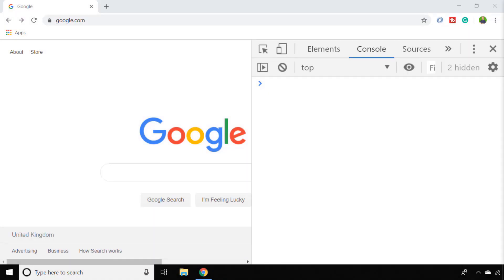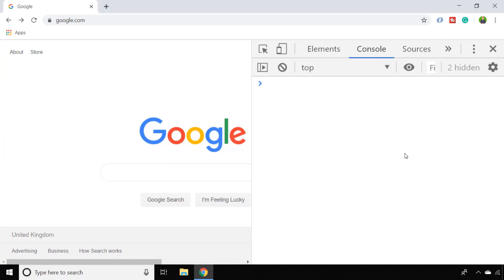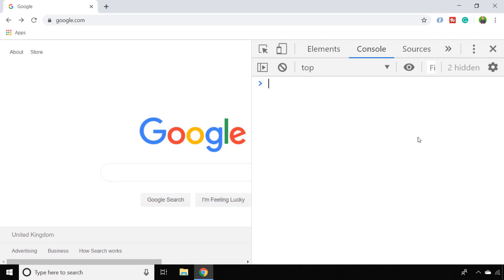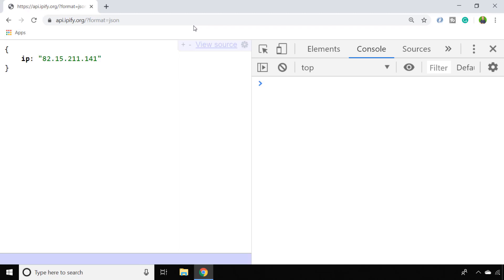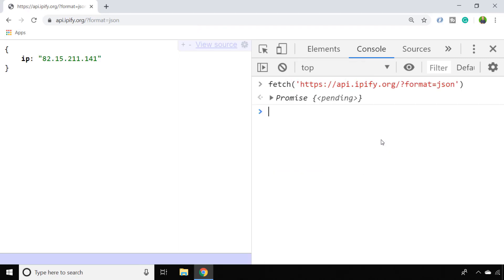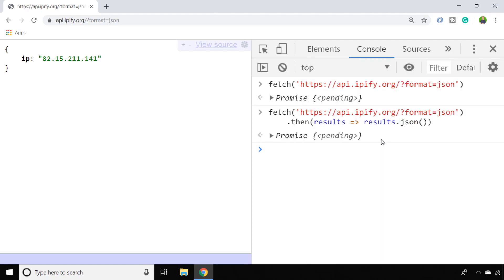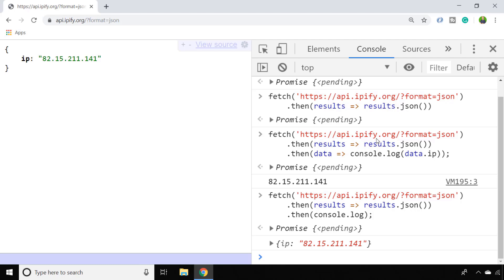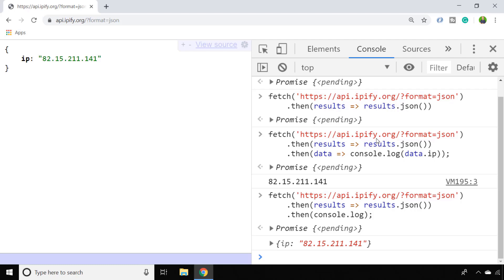How To Get a User's IP Address With JavaScript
In this tutorial, you'll learn how to get a user's IP address with JavaScript.

If you need to get client IP addresses in JavaScript you'll need to send a network request to a remote server to find out what IP address has been assigned to a user. Channel Handle @codebubb